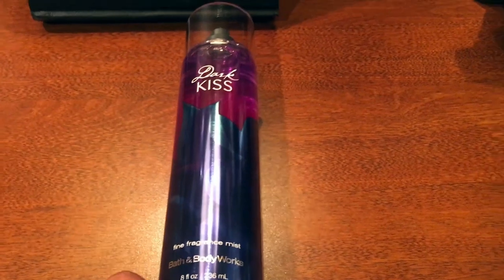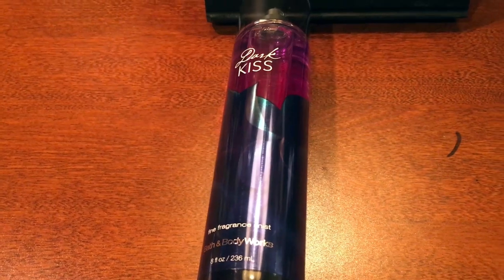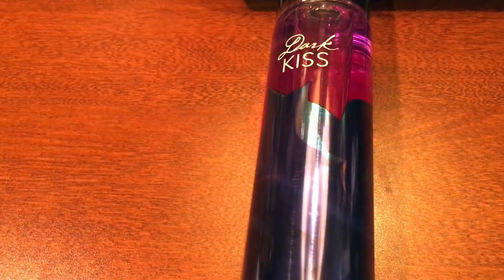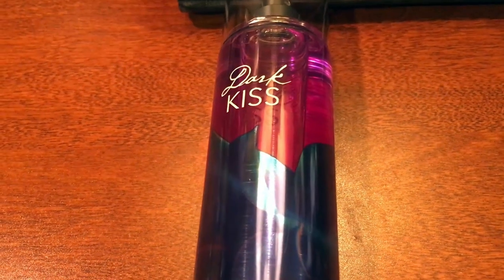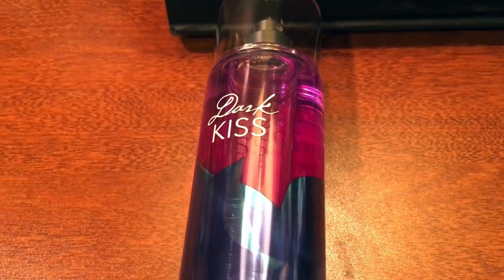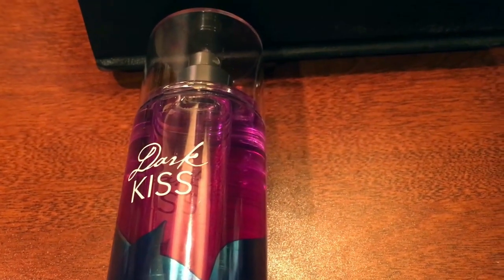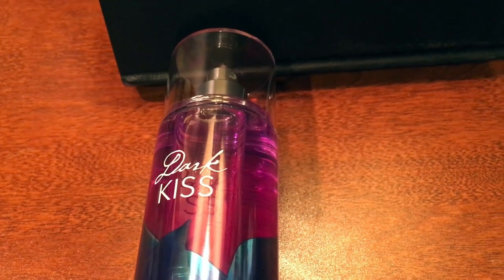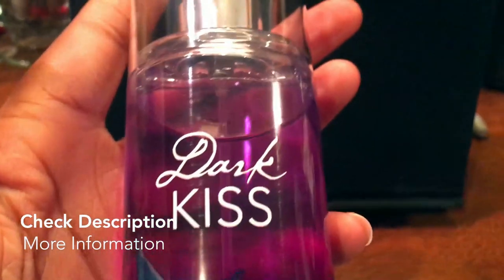✅ How To Use Bath and Body Works Dark Kiss Fragrance Mist Review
About this product:

Bath and Body Works Dark Kiss Fragrance Mist

A seductive blend of black raspberry, burgundy rose & dark vanilla bean

Lavishly splash or lightly spritz your favorite fragrance, either way you'll fall in love at first mist! Our carefully crafted bottle and sophisticated pump delivers great coverage while conditioning aloe mist nourishes skin for the lightest, most refreshing way to fragrance!